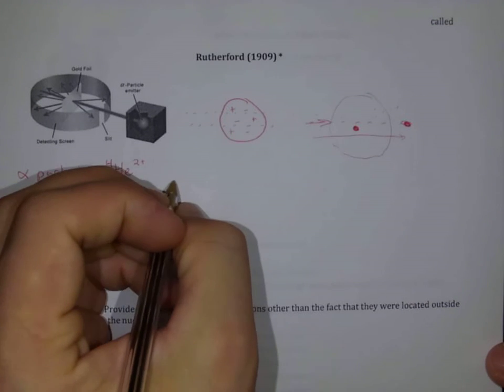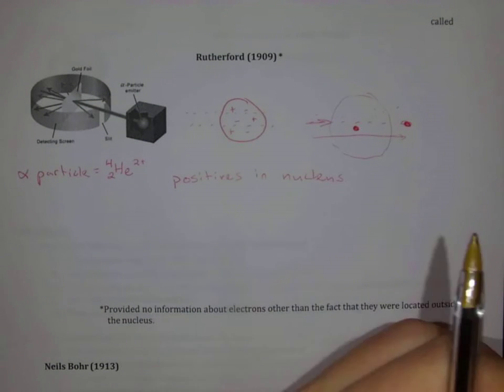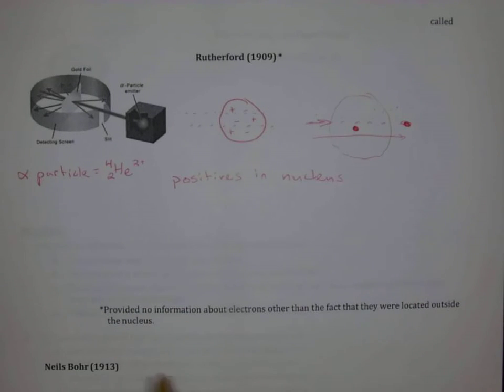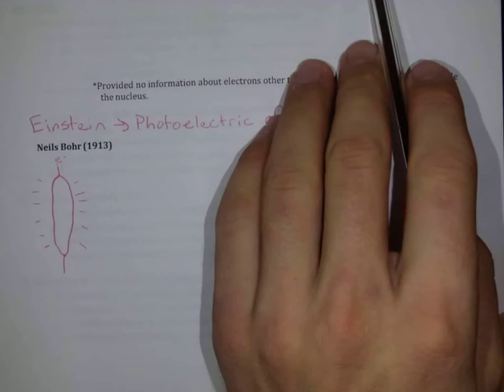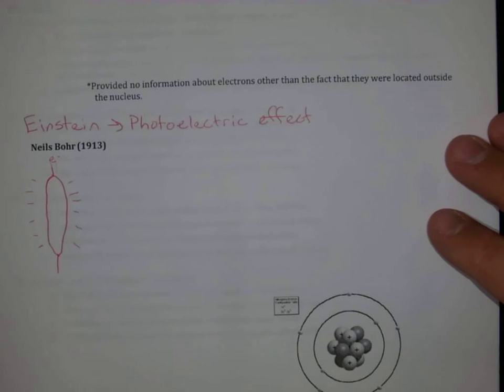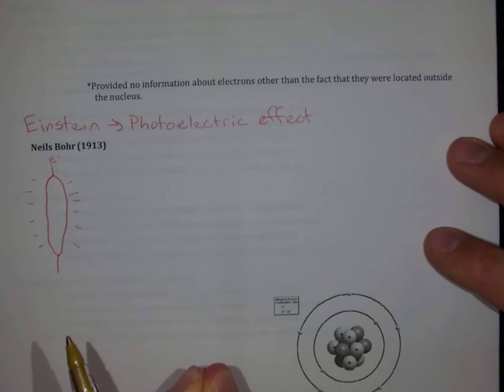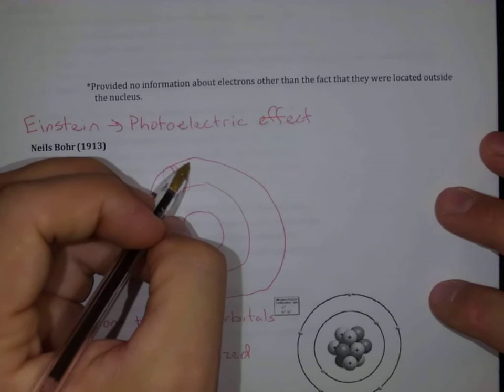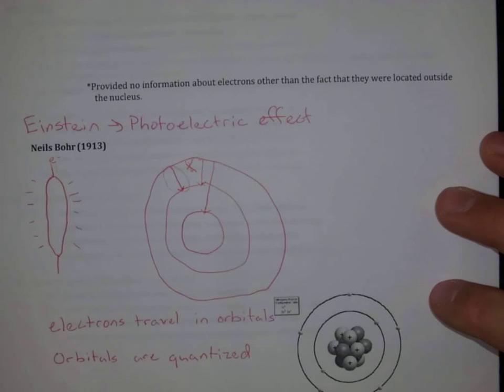Development of the Atomic Model Part 2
Dr. Niemeyer's Chemistry Notes Unit 1: Development of the Atomic Model Part 2